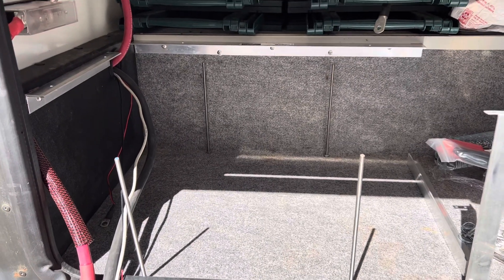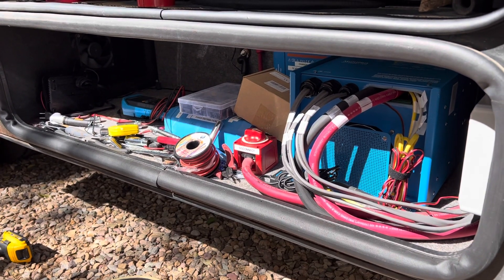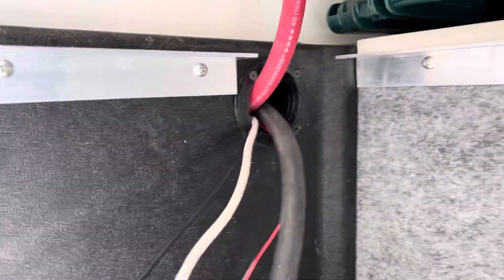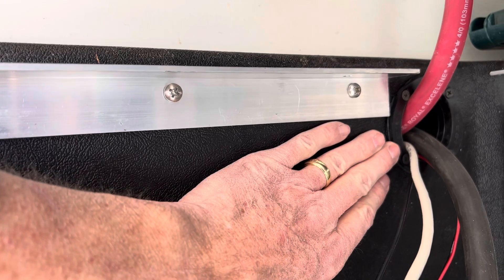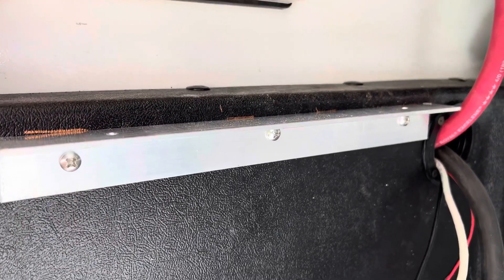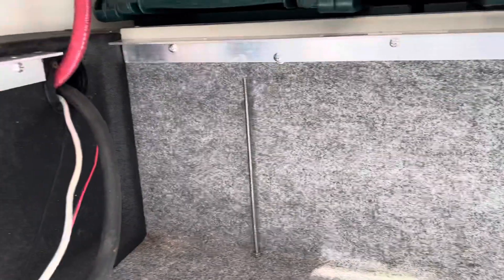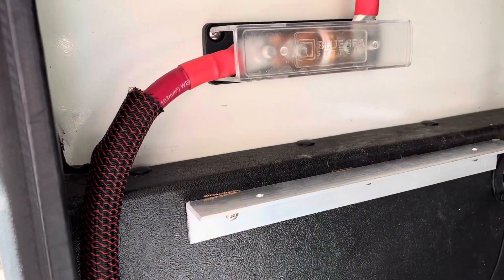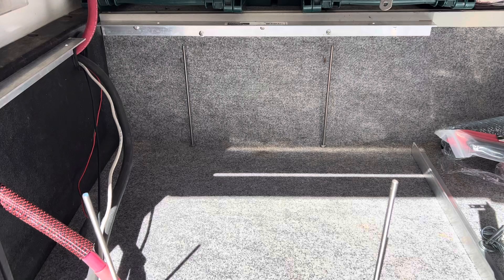Solar Upgrade Phase 3, Part 1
This is not an instructional video.  Improperly designed electrical systems can cause major damage, fire, injury or even loss of life. I am not a professional certified electrician, you must validate your solar usage and design with a professional. My design may not meet NEC or marine electrical standards. Additionally, my designs have evolved over time; therefore, original videos do not depict final designs.

Installing six each 100Ah 12 VDC batteries in parallel in RV compartment. Installed 400 Amp T-fuse and run 4/0 cable to adjacent compartment from disconnect switch (+) and the shunt (-).